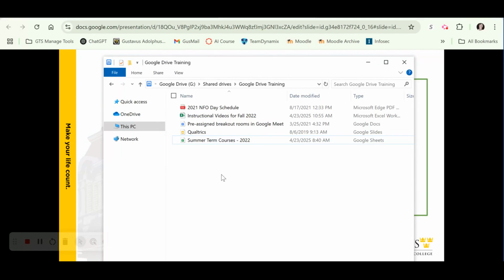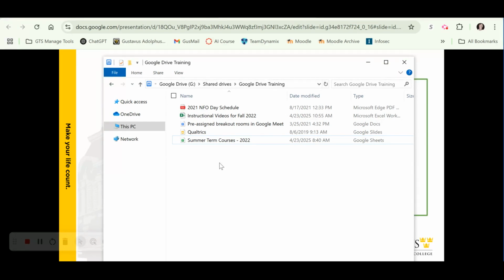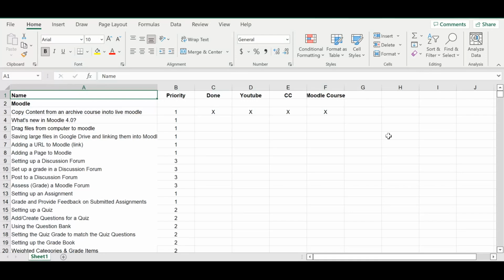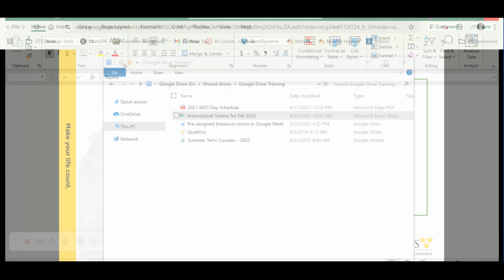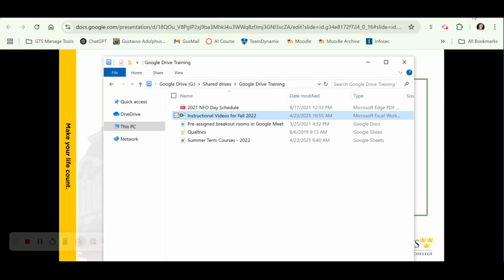How to Open Edit and Save Microsoft Word Excel and PowerPoint Files in Google Drive on the PC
In this video tutorial, we’ll show you how to open, edit, and save files that are not Google-native, such as Microsoft Word, Excel, PowerPoint, or other file types like Photoshop, Acrobat, PDF, and so on using the Google Drive for Desktop app on your PC.